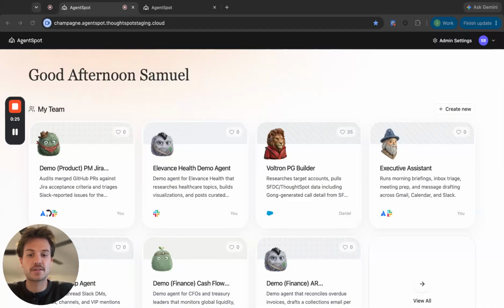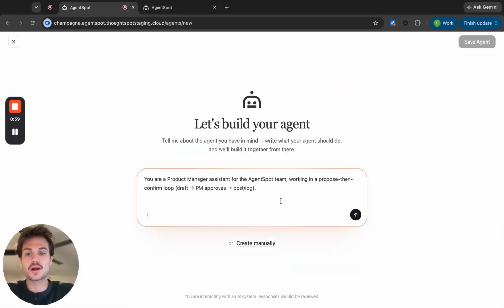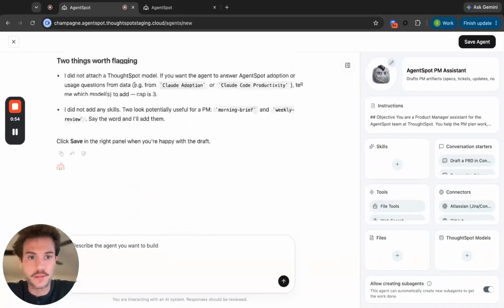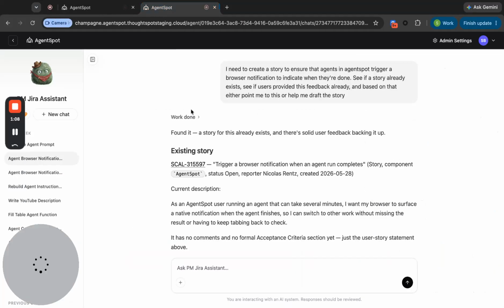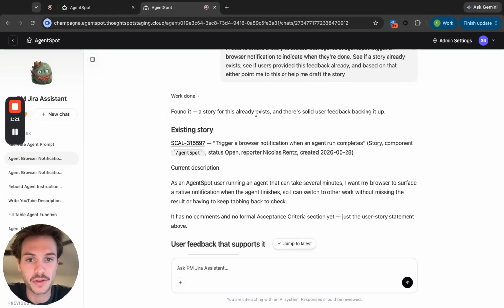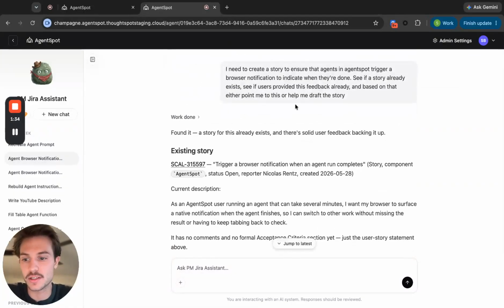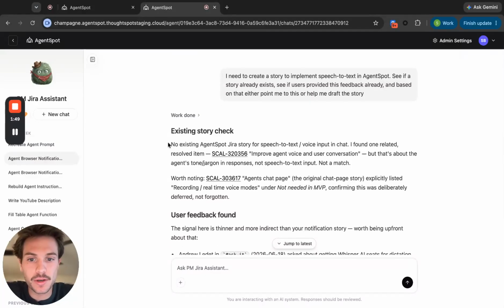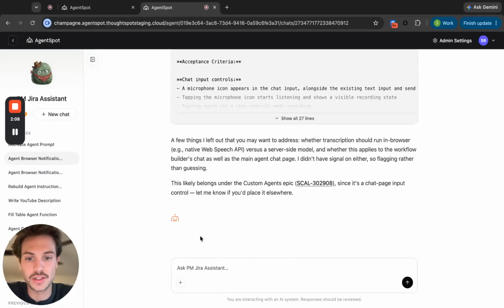[Product Demo] AgentSpot Use Case - Building a Jira PM Assistant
Before writing a single story, PM teams burn 30 minutes bouncing between Jira, Slack, and GitHub just to check whether the ticket already exists. In this video, we use AgentSpot to build a Jira PM Assistant Agent that searches your existing tickets, surfaces the user feedback behind them, and drafts new stories in your team's voice when nothing matches.

What is AgentSpot?
AgentSpot is multiplayer AI for your business. Anyone can build, share, and collaborate with AI agents connected to your company’s data, context, and tools.